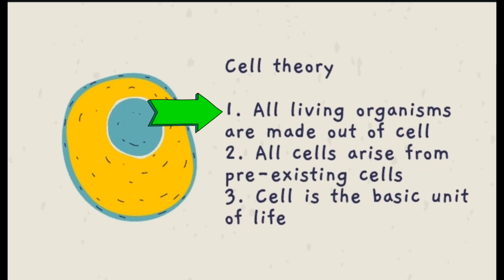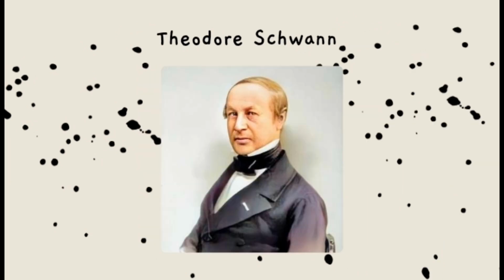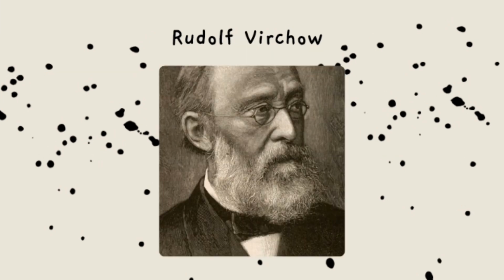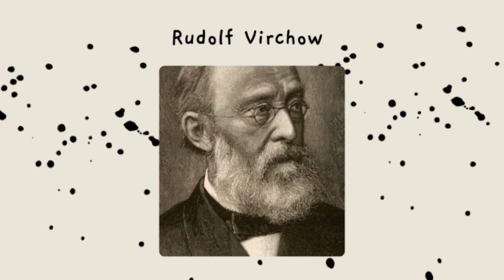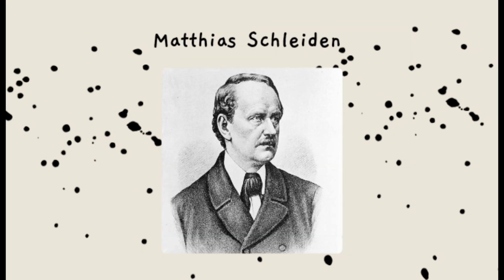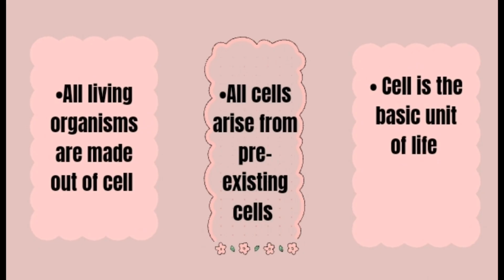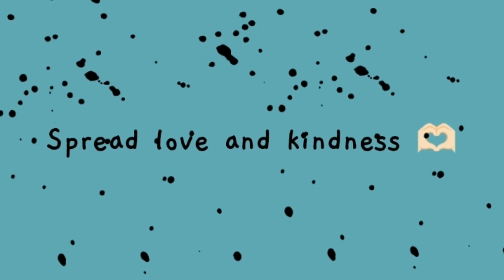Scientists and their contribution to the Cell Theory